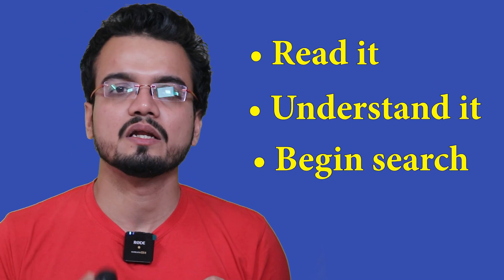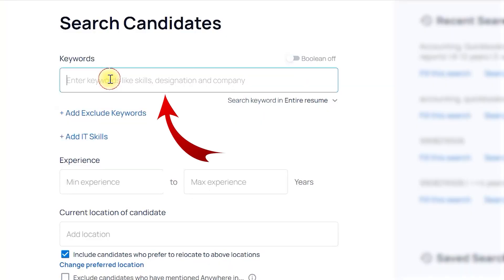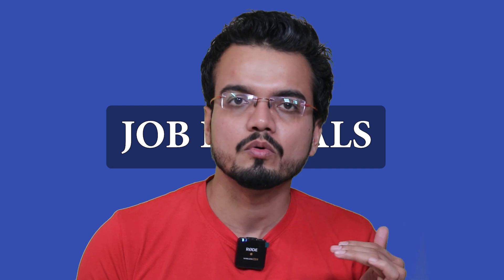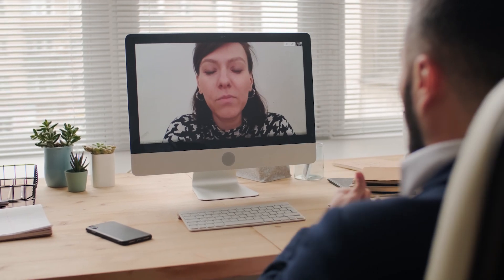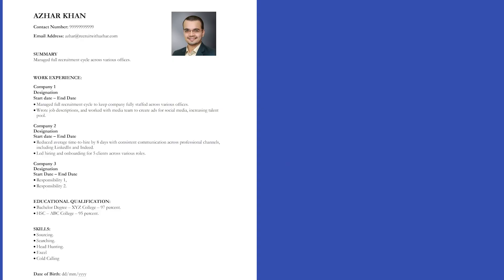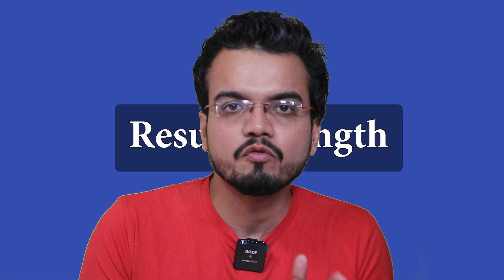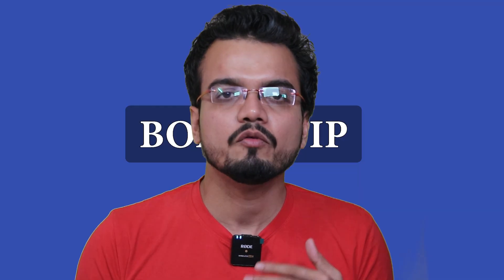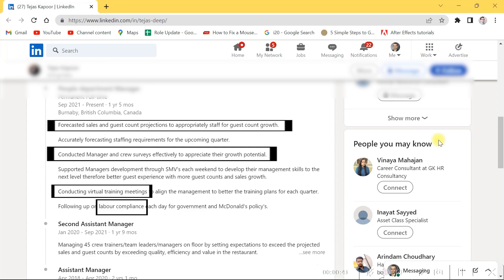Write an Incredible Resume: 5 Golden Rules by Recruiter!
Learn how to stand out from the crowd and write an incredible resume!
In this video, we'll go over the key points to consider when crafting your resume, from Using Keywords to customizing it for each job application.
We'll also touch on the process recruiters use to search resumes, so you know exactly what they're looking for.
With my expert tips, you'll be well on your way to creating a resume that lands you your dream job.
Watch now and take your first step towards a successful career!

00:00 Problem
00:18 Introduction
00:46 Keywords
02:34 Job Portals
03:47 Clean Resume
04:49 Photo
05:28 Resume Length
06:07 Bonus Tip

WHO AM I:
I am Azhar, a recruiter with experience in searching and shortlisting resumes, and also a YouTuber who creates content about job search, recruitment and career development. My experience and expertise in the field makes me a valuable resource for job seekers, and my videos aim to educate and guide them towards a successful career.